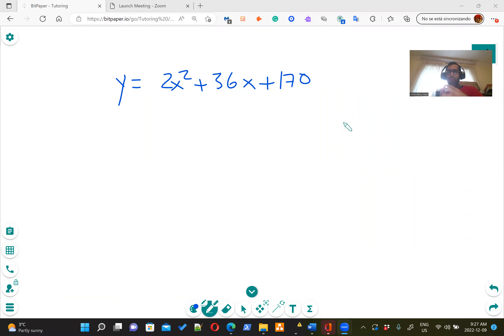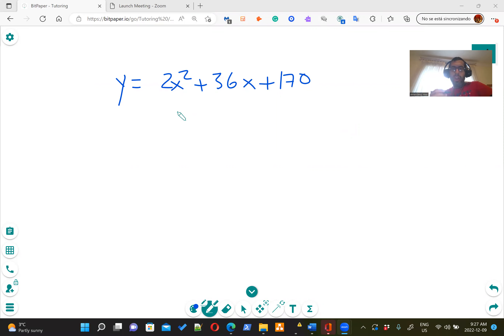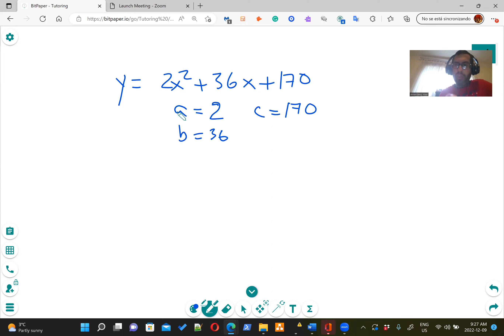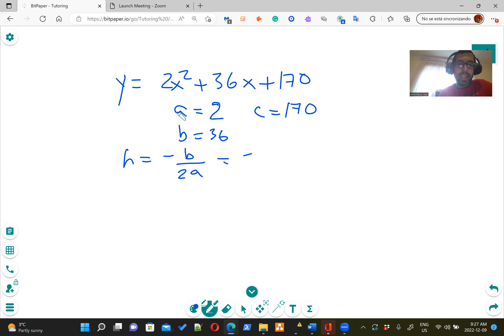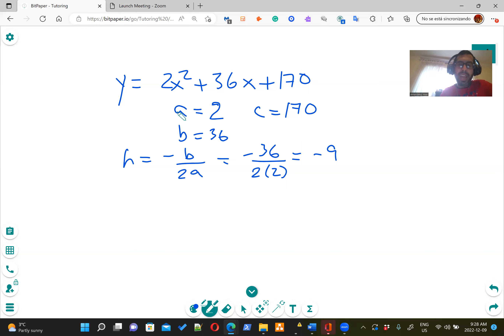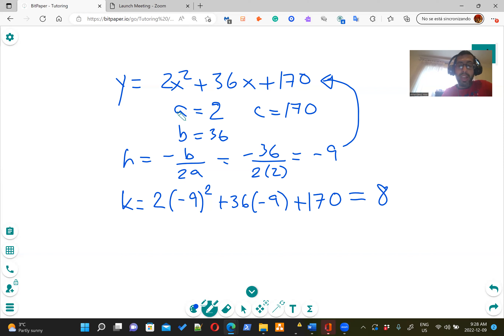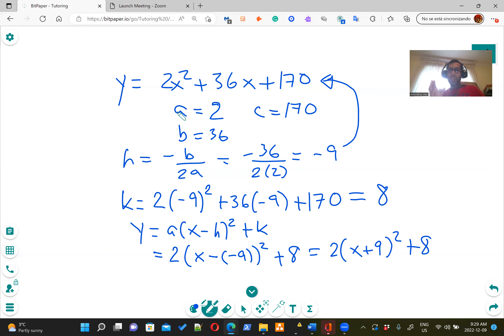How to convert from standard form to vertex form without using completing the square method?